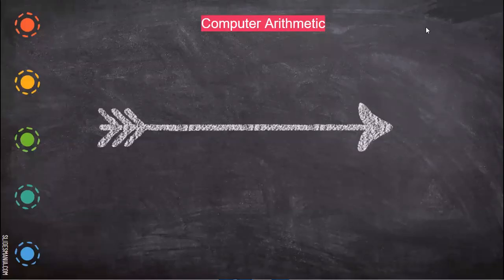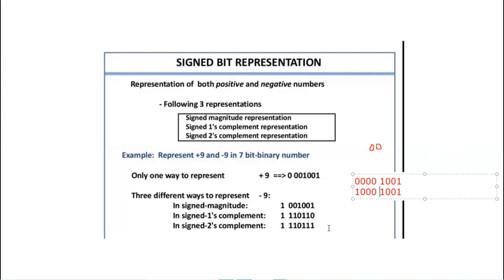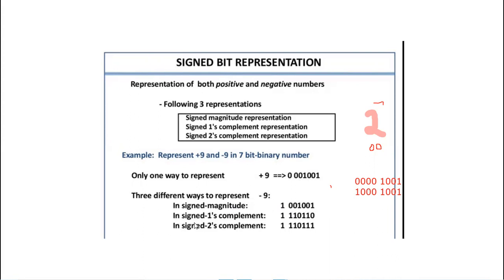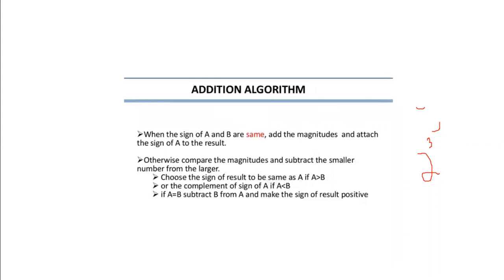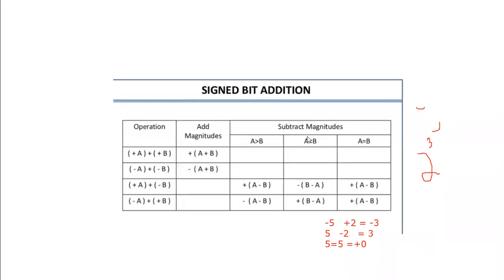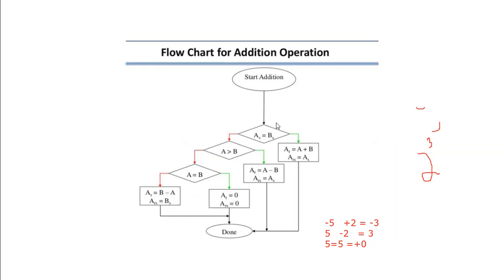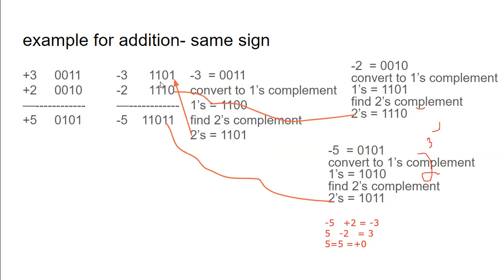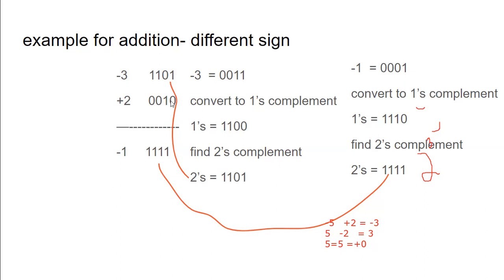computer arithmetic signed addition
basics of signed binary addition